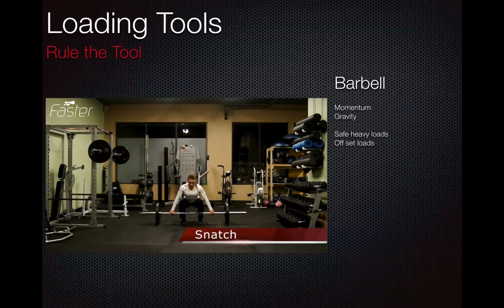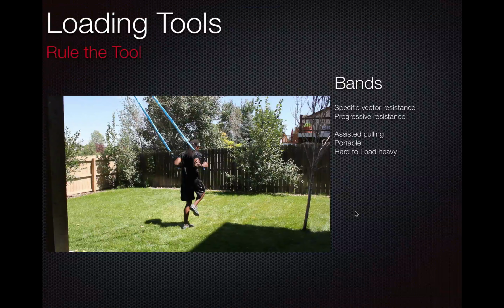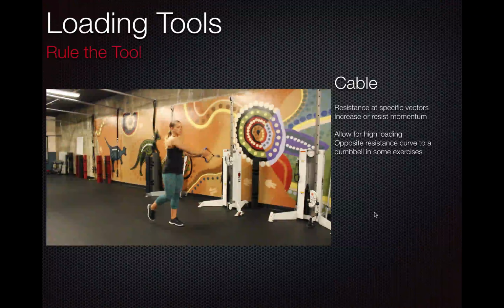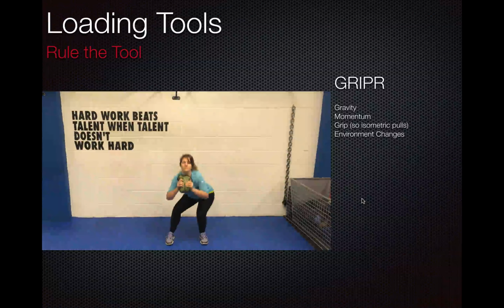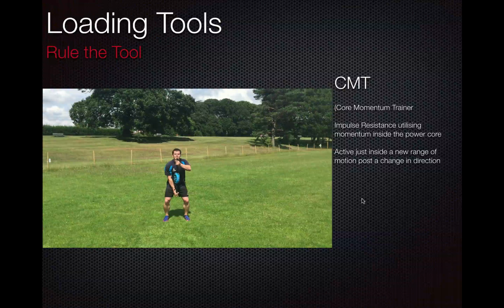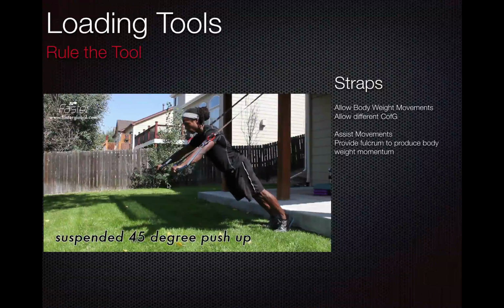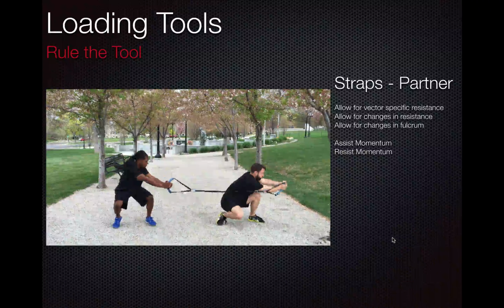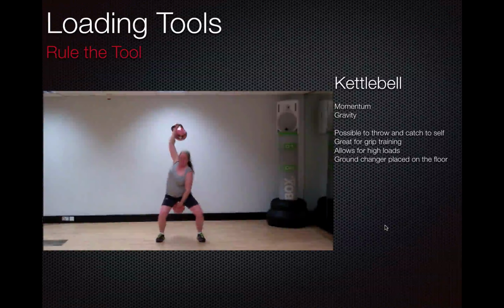How to use weights, bands, barbells, dumbbells and more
How to use weights, bands, barbells, dumbells and more is a lecture from the Mentorship 2 - Street Superhero course.

Covering some of the training tools we use to help ensure the exercises that have been designed can be performed well and to the correct intensity, this is a lead up to one of the many tasks used to make you an outstanding trainer.

We look at 11 different training tools -

Barbells - how these work with gravity, momentum and allow for heavy loads as well as off set loading
Dumbbell - how these work with gravity, momentum and allow for heavy loads as well as independent movements
Bands - how these work to produce an elastic force and specific resistance vectors
Cable - how these work to produce an increasing force and specific resistance vectors.  Additionally the resistance can be used with a dumbbell to offer an opposite resistance curve in exercises such as dumbbell bench press.
Escape Fitness Gripr - how these work with gravity, momentum and allow for heavy loads as well as independent movements.  Additionally, these are great for grip, isometric pulls, pushes and have a great shape to change ground reaction
Escape Fitness Core Momentum Trainer (CMT) - Exploring how this training tool works to provide an impulse resistance in very specific ranges of motion.  Excellent for developing pace and rapid changes of direction.
ViPR -  how these work with gravity, momentum and allow for heavy loads as well as off set loading.  Additionally, able to change ground reaction on floor work.
Straps (suspension) - how this works to provide a fulcrum to move the centre of gravity and create amazing body weight exercises.  Also its use in partner training
Medicine Ball - how these work with gravity, momentum and allow for heavy loads as well as independent movements.  Additionally, these are great for grip, isometric pulls, pushes and have a great shape to change ground reaction
Kettlebells - how these work with gravity, momentum and allow for heavy loads as well as independent movements.  These can also change ground reaction for floor work, by providing a place to hold on the floor.
Bodyweight - improving the movement of the client, using body weight as a way to control a natural gravity, ground reaction and momentum forces.